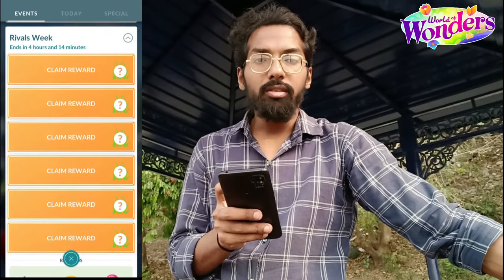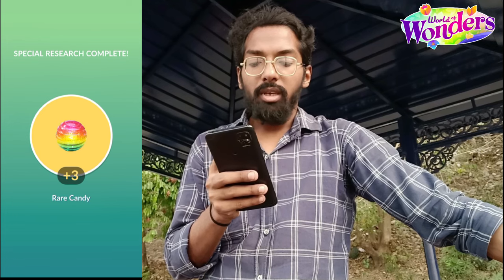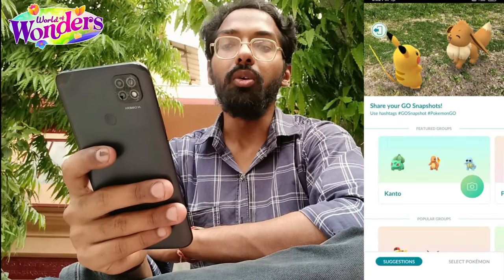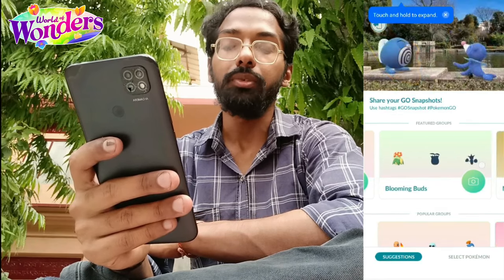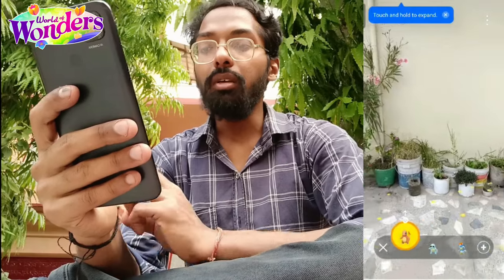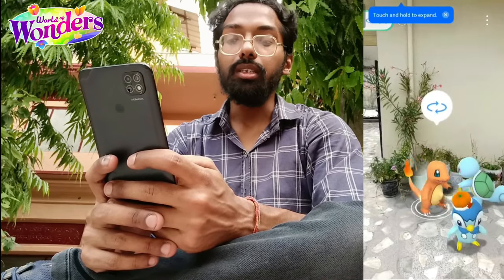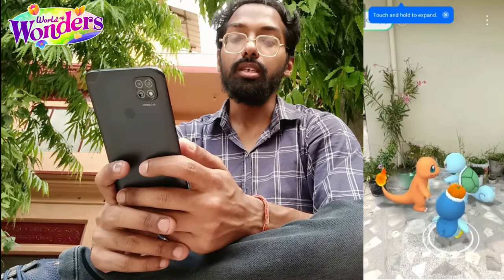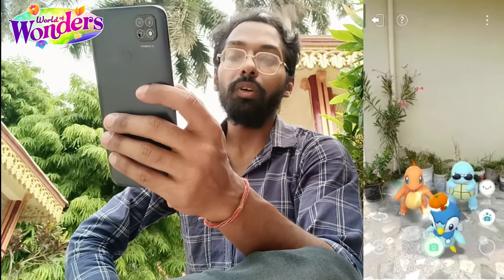GO SNAPSHOT Got A *NEW* Upgrade! Pokemon Go...